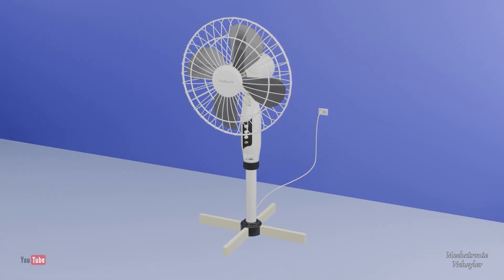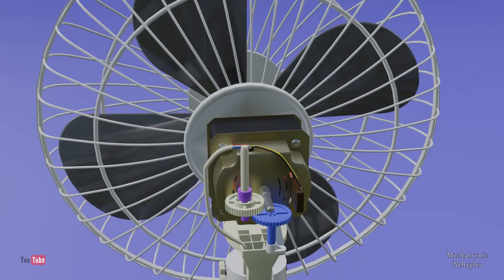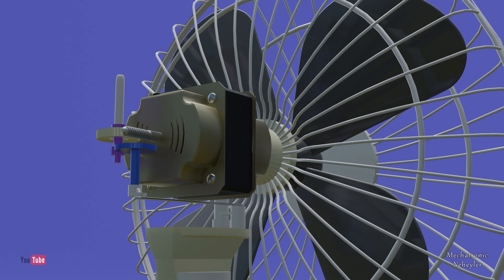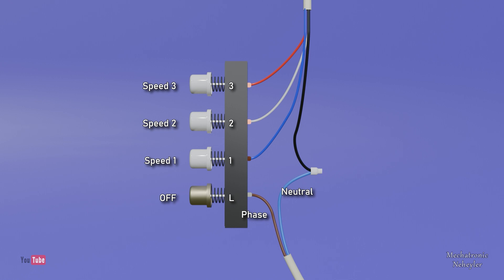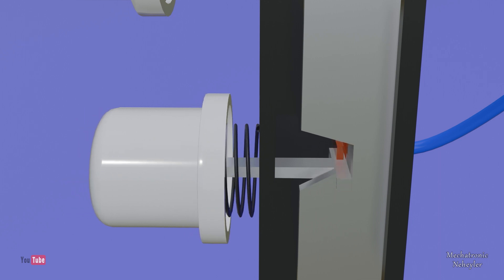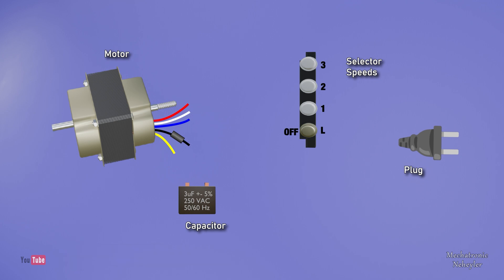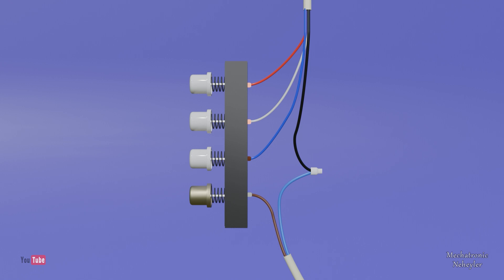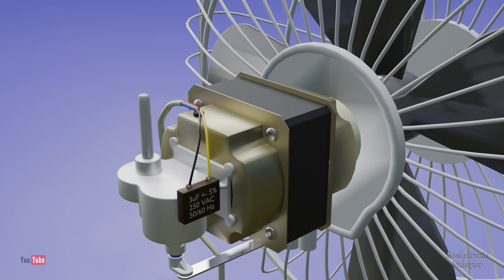What you DIDN'T KNOW about a FAN | INTERNAL PARTS AND HOW TO REPAIR A FAILURE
In this video, we will reveal how a home fan works. What parts does it have inside? And, how can you solve a problem if it breaks down or stops working? So, stay and watch this video!

: How does an oscillating fan work?
: WHAT HAPPENS WHEN THE CAPACITOR OF A FAN IS NO LONGER USEFUL
: How to repair my fan of any brand, easy, fast and without spending anything
: how to repair my fan that does not spin, a common fault, easy to do without spending any brand
: LEARN how to repair fans. How to fix a fan that doesn't turn on
: Fan DOES NOT SPIN, it is Hard (Easy and Quick Solution)
: How to repair fan that DOES NOT TURN ON. Step by step to find the possible cause and possible solution
: Motor Electrical Circuit Analysis - 3 Speed Fan
: how to check or test fan coil
: If your fan is not working, do this
: 5-wire 3-speed fan. How to connect the speed selector
: How to connect the speed selector on fans.